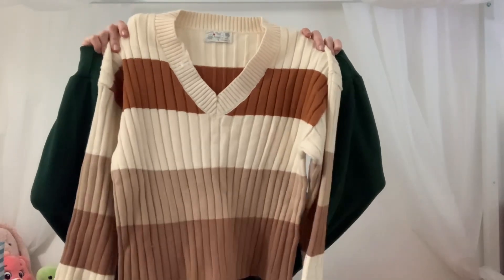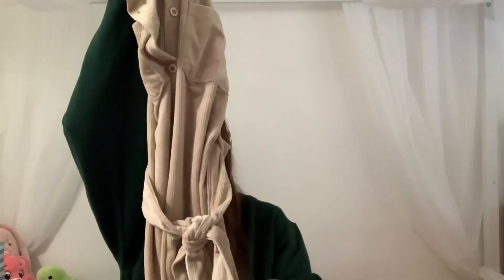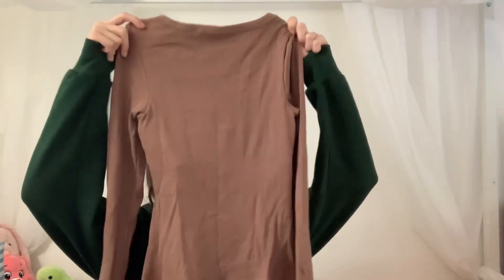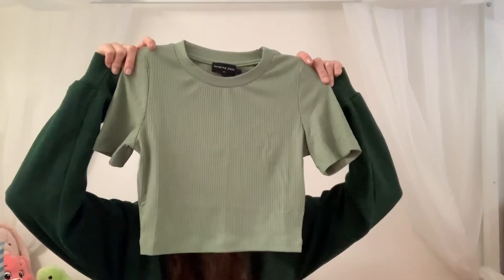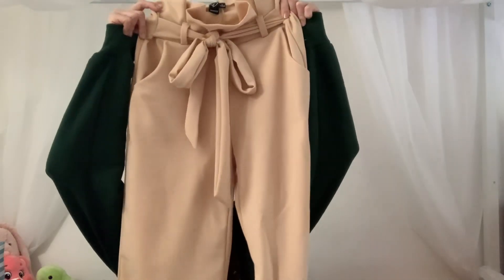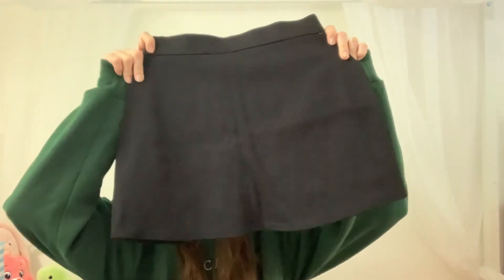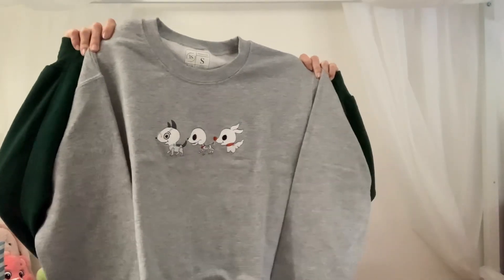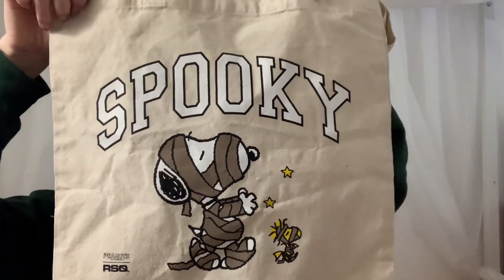2023 Fall clothing haul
2023 Fall clothing haul

My 2023 fall clothing haul along with some Halloween pieces at the end. I’m super excited to wear all of these this fall

Editing: IMovie & Canva